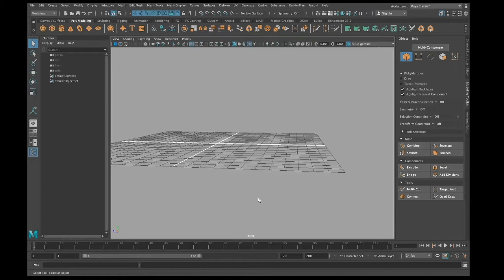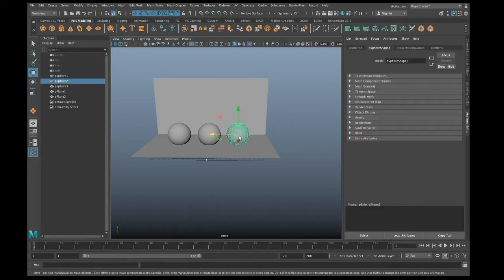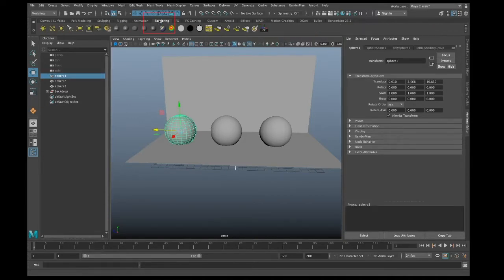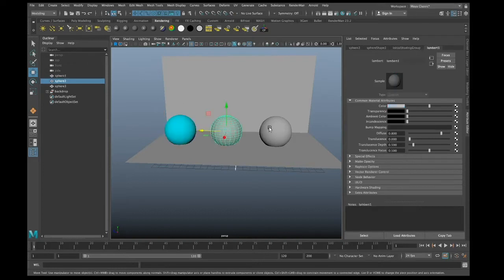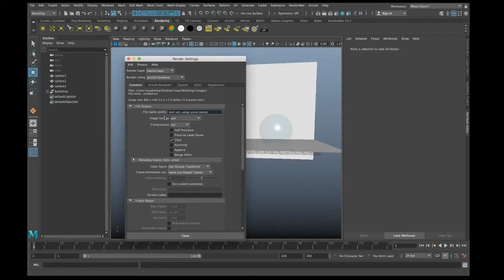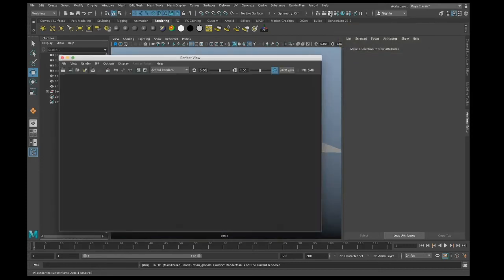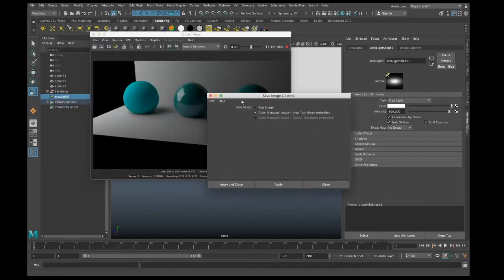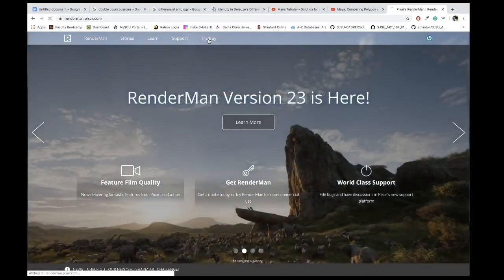3.1 Add Material and lights, Render Engines